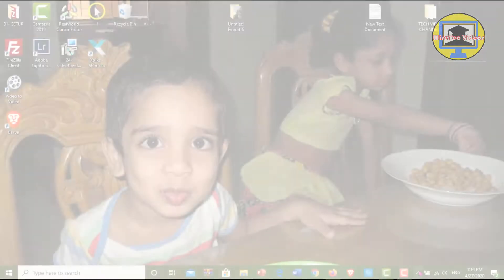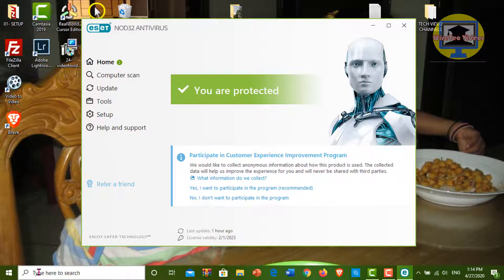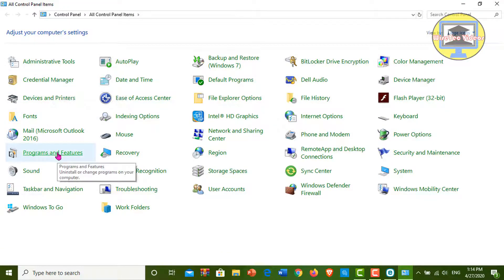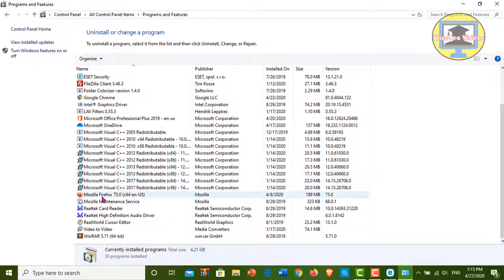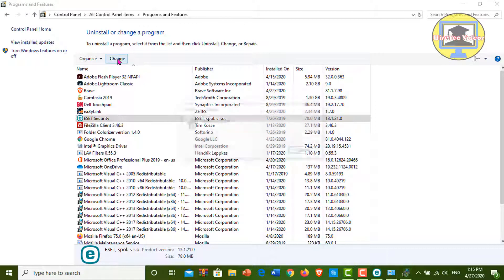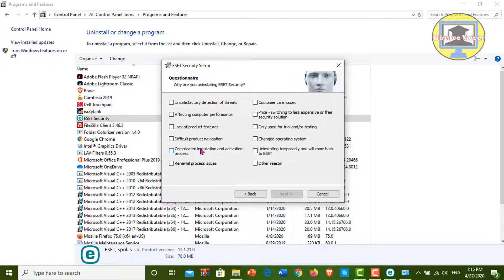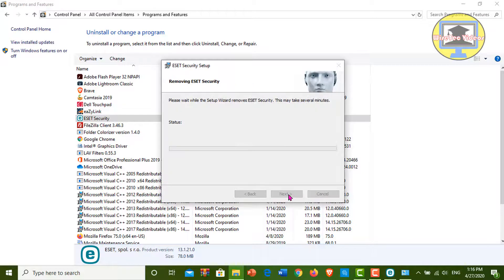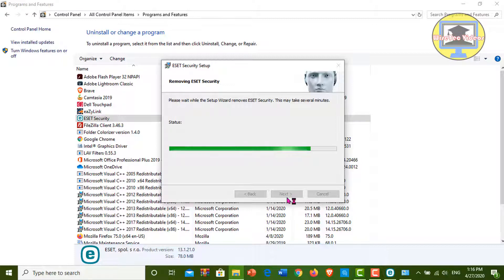How To Uninstall ESET NOD32 Antivirus/ ESET Internet Security